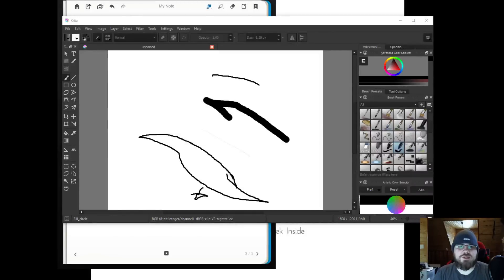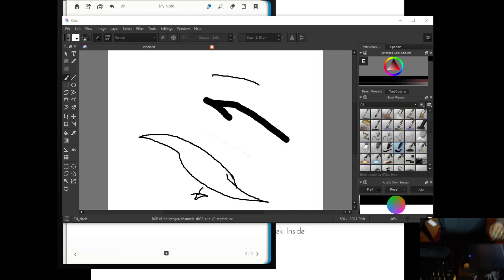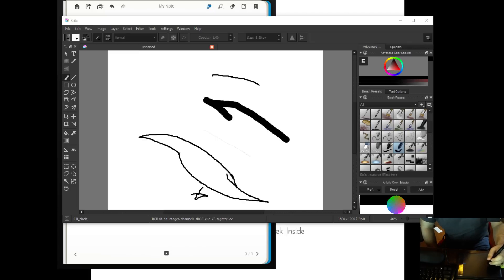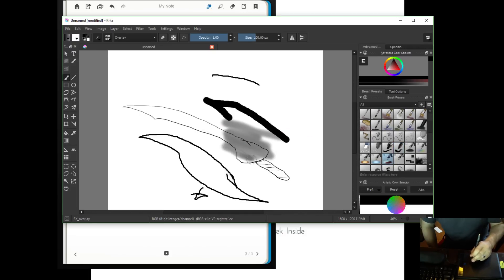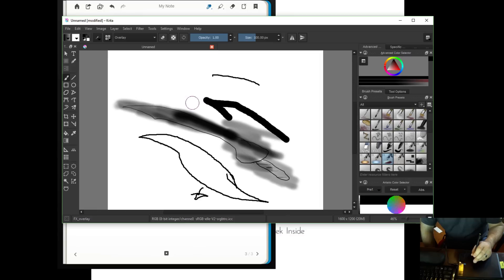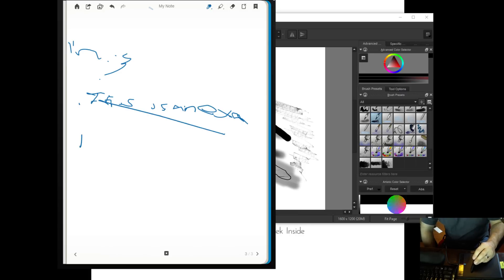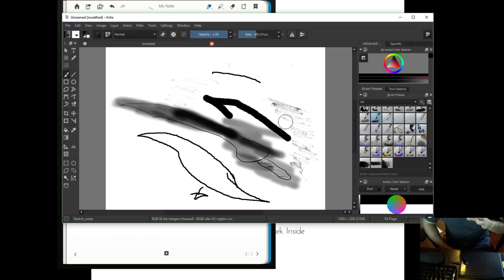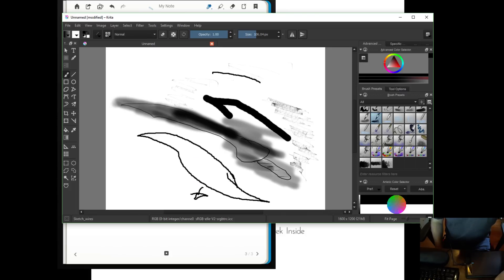One by Wacom CTL-471 Bamboo Review (2016)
Review of the Wacom CTL-471. Best free opensource software to pair with your drawing and graphics tablet.

Music for the channel:

"Zap Beat", "Hitman", "Danger Storm", "Urban Gauntlet"